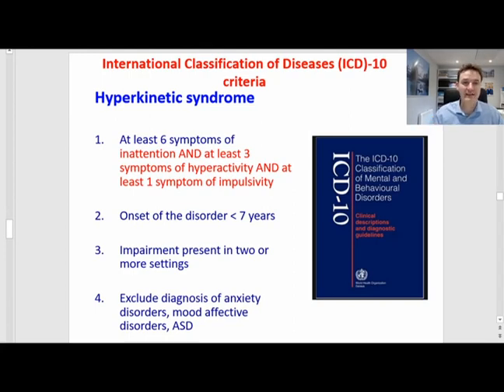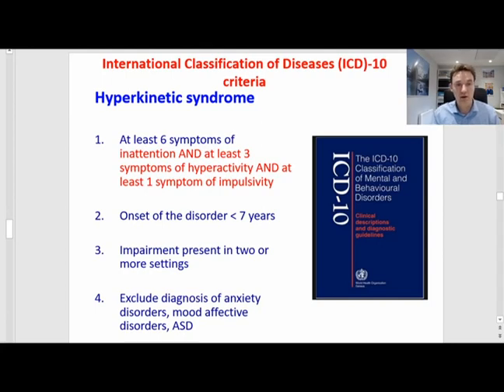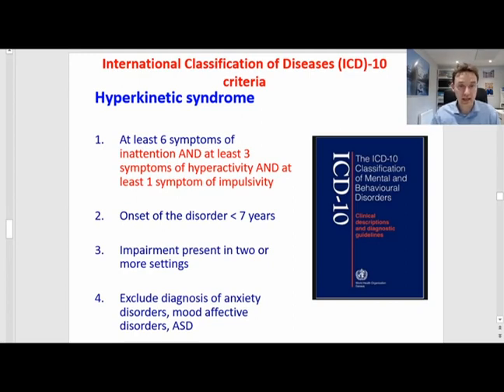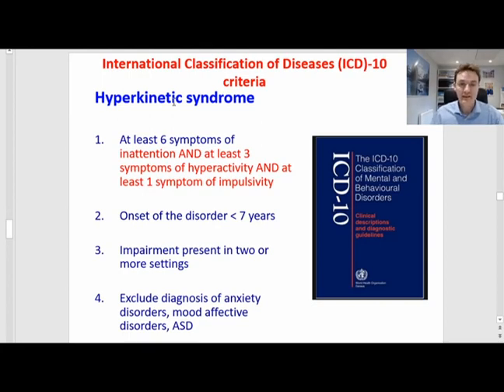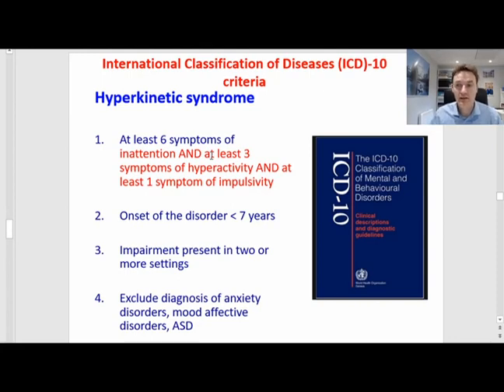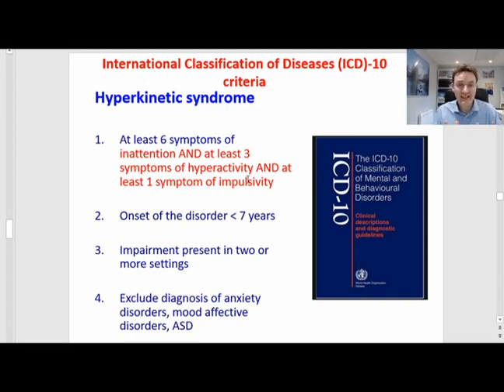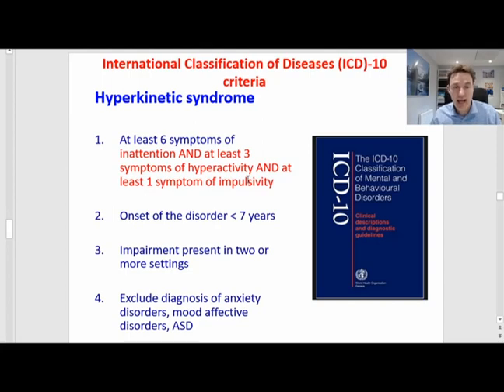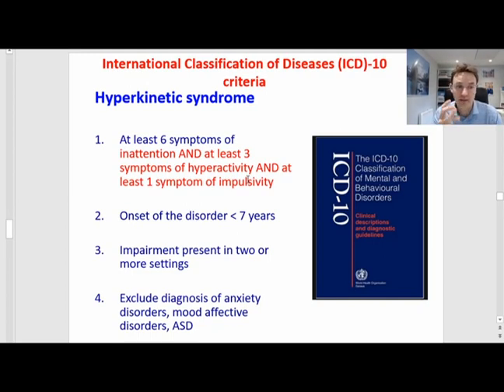7 Diagnostic Criteria ICD 10 ADHD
Part 7 of a series of short videos around ADHD with Professor Sam Cortese